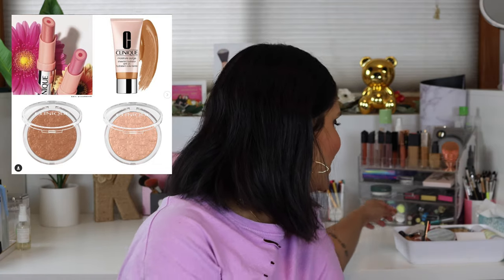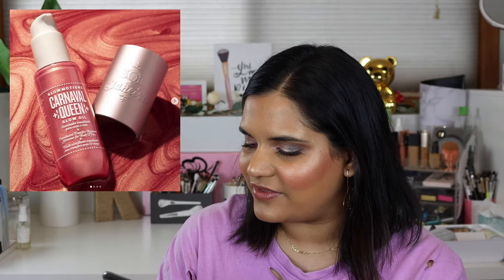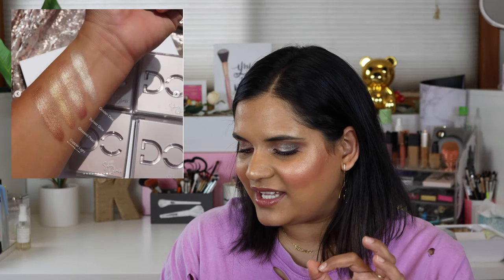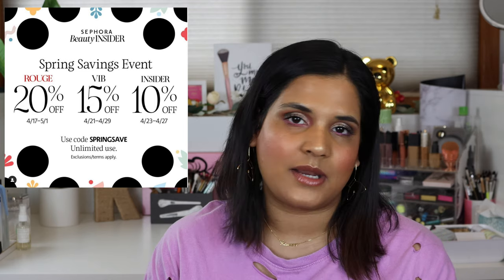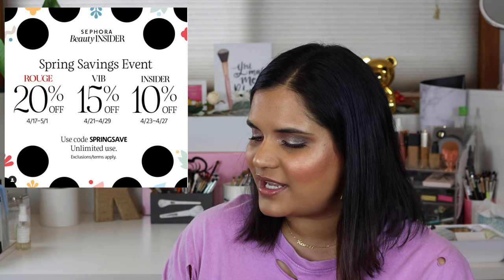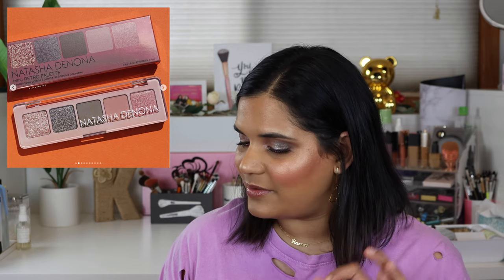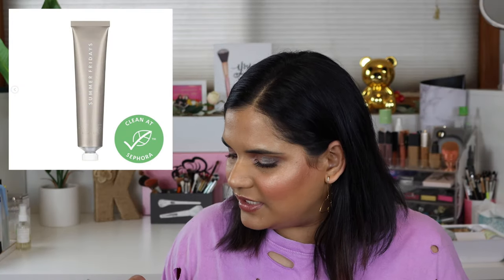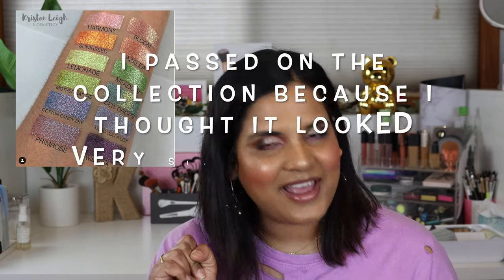Will I Buy It ? 2020.04.12 | Karen Harris Makeup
Hi, in today's video i will be chatting about newmakeupreleases and if i plan on purchasingorpassing on them

- - Outfit Details - -
Top -
Earrings -
- - Makeup Details - -
Foundation -
Eyeshadow -
Lipstick -

Shade reference ?